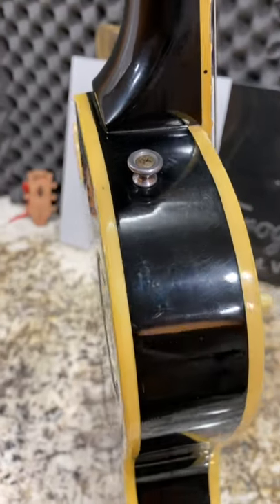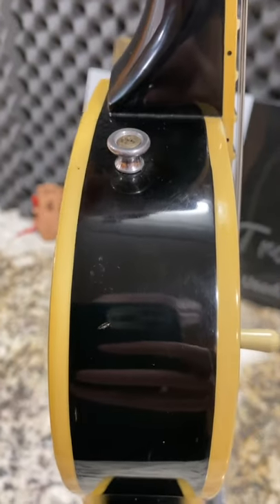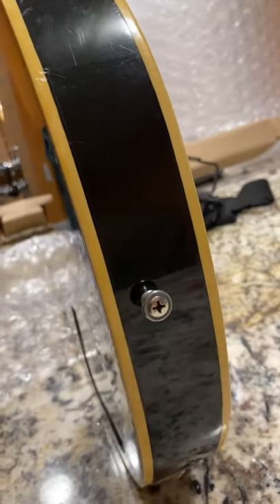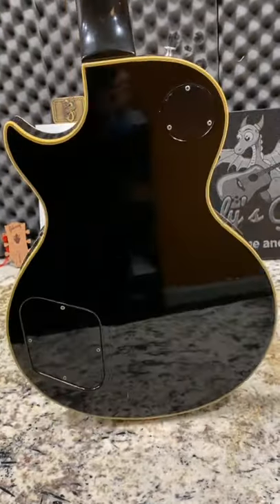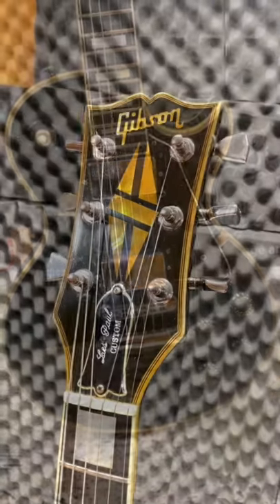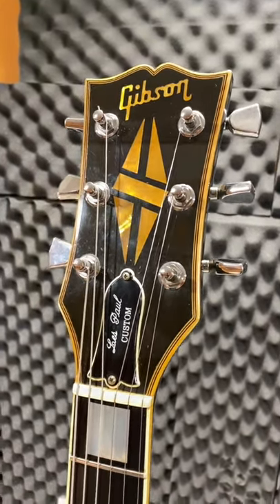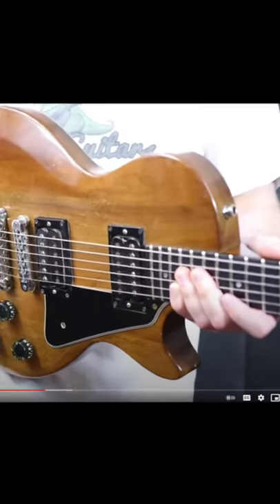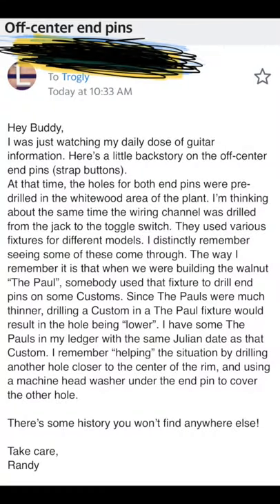Obscure 70s Gibson History | Off-Center Strap Buttons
📚 Description: Randy Leonard, a former Gibson employee in the 70s/80s reached out to me with the rest of the story for the Custom I found with off-center strap buttons.